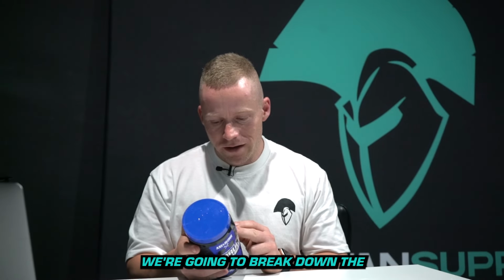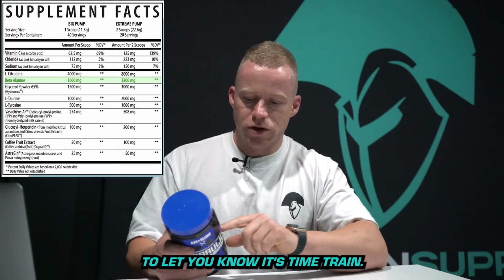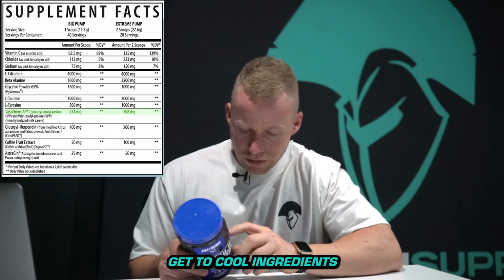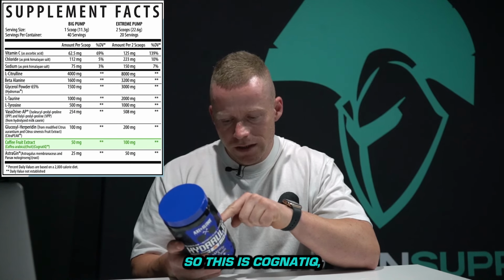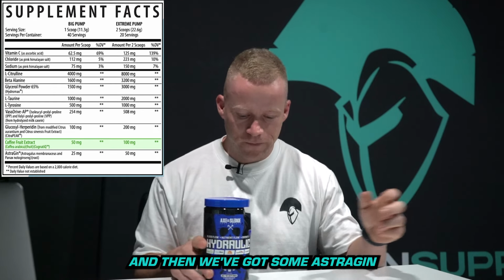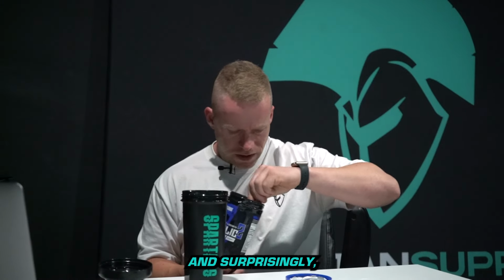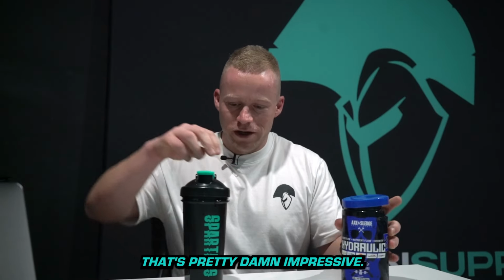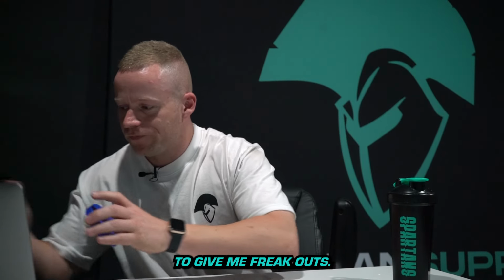Axe & Sledge Hydraulic V2 Non-Stim Pre-Workout Review 2024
@AxeAndSledge In this video, we're diving into the incredible world of non-stim pre workouts, specifically the "Axe & Sledge Hydraulic V2 Pre-Workout."

🔥 Looking for that insane pump pre workout experience? Look no further! Hydraulic V2 is designed to take your workouts to the next level, delivering explosive pumps and performance without the jitters of stimulants. Get ready for intense focus, endurance, and vascularity!

🏋️‍♂️ Whether you're a seasoned athlete or just starting your fitness journey, Hydraulic V2 is your secret weapon to crush your workouts.

Stay pumped, stay strong, and see you in the gym!